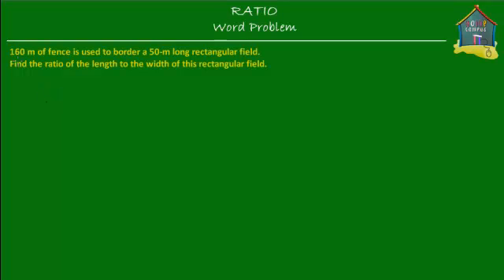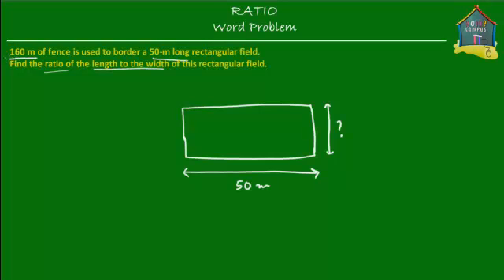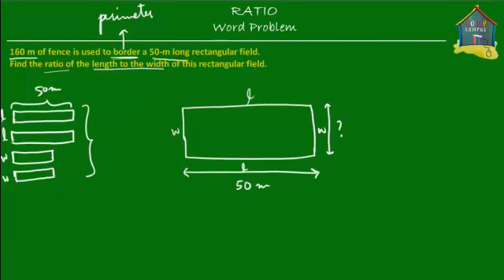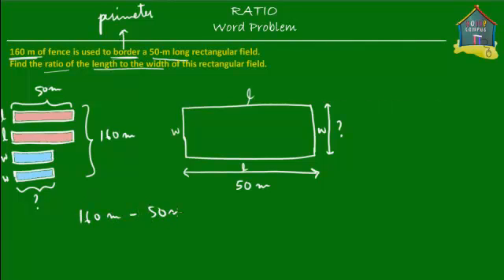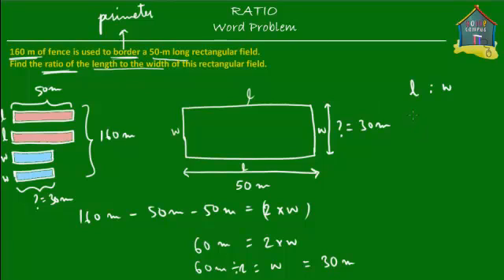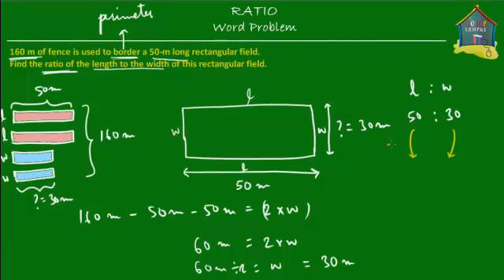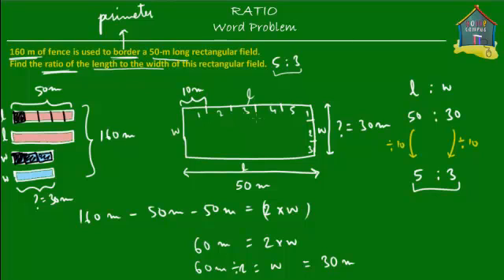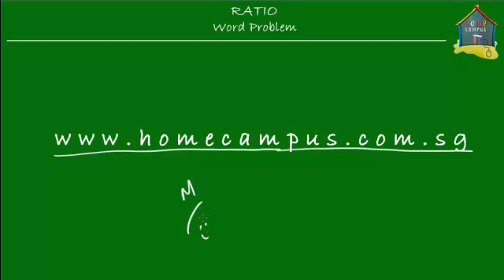Singapore Maths, Primary 5 / Grade 5: Ratio, Word Problem Q9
: A word problem based on the principles of ratio and measurement (length). Explained and solved using the visual method of model drawing.